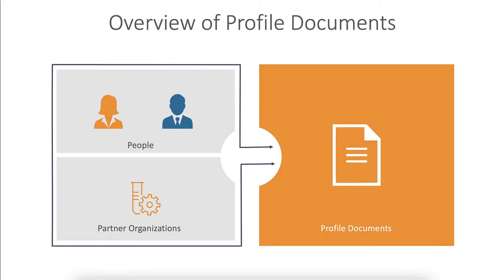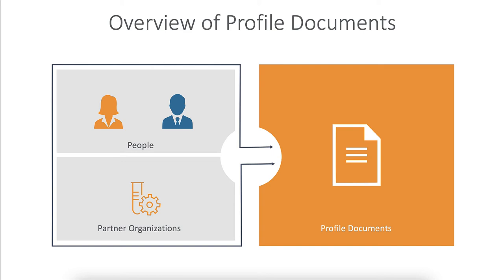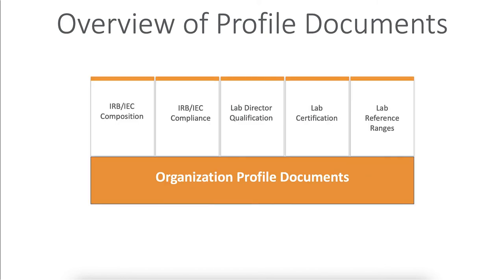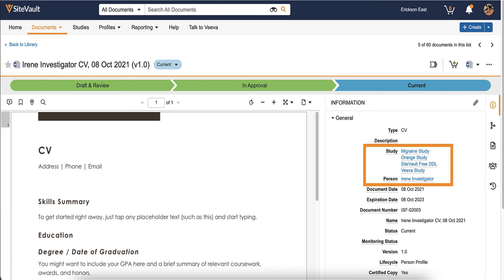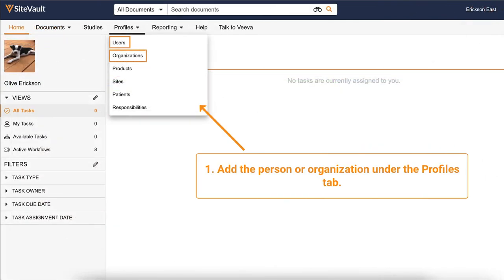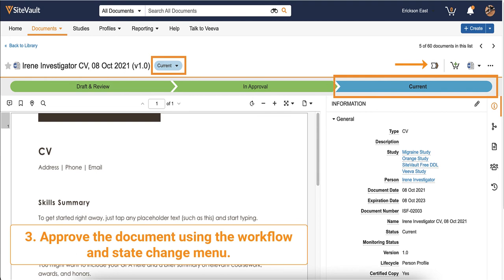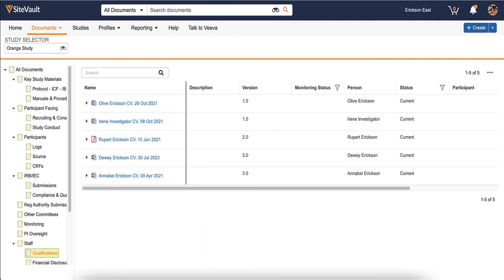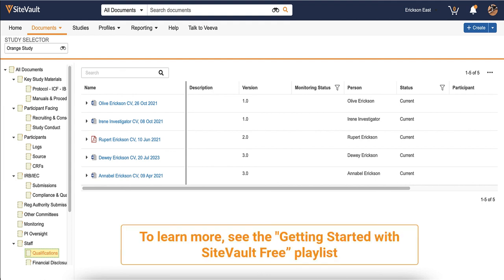Profile Documents Explained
Learn how profile documents work in Veeva SiteVault, Veeva's eRegulatory / eISF system for clinical research sites.